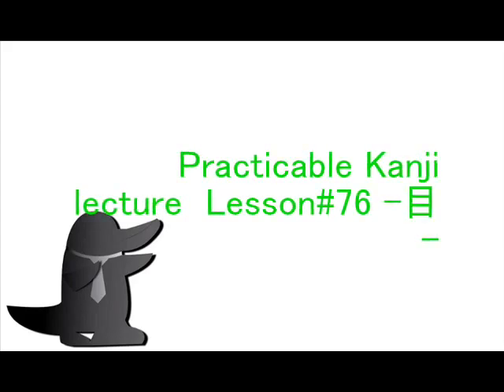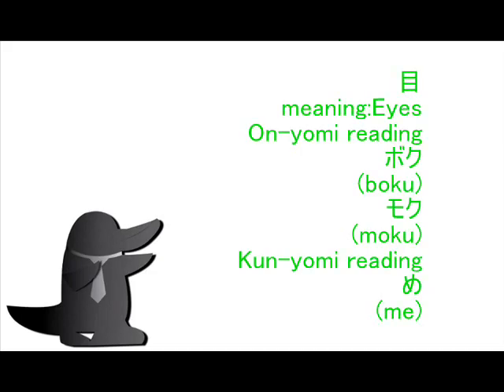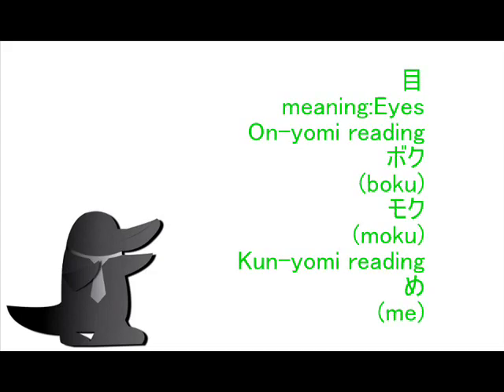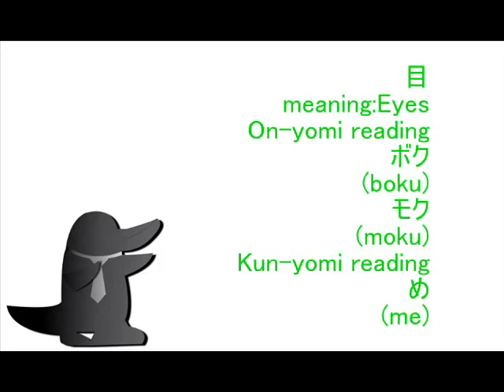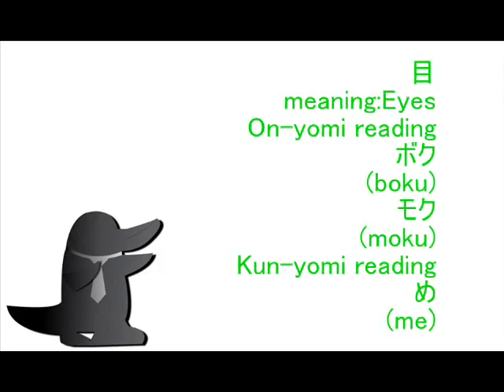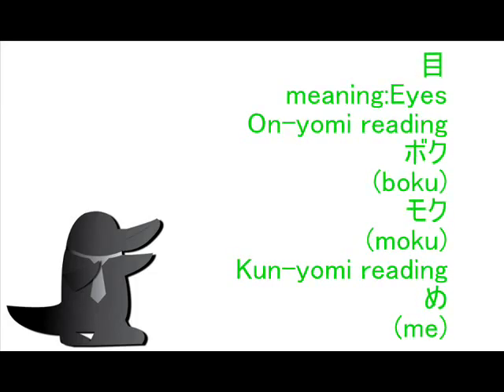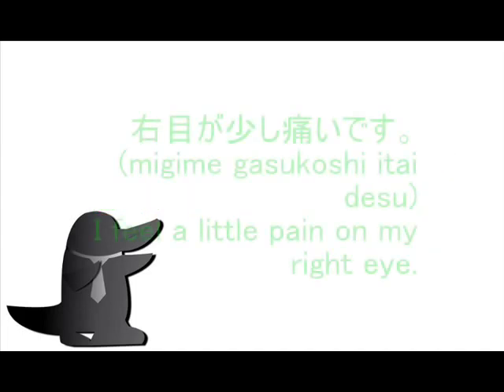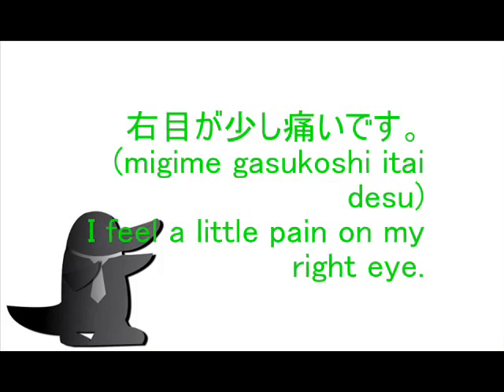Practicable Kanji lecture Lesson#76 目